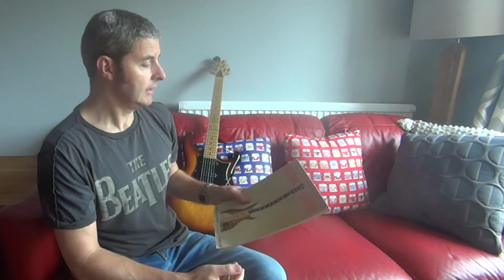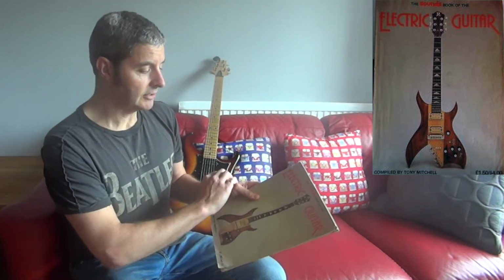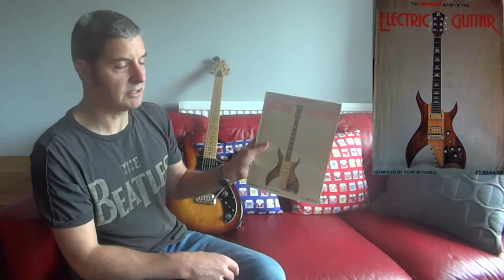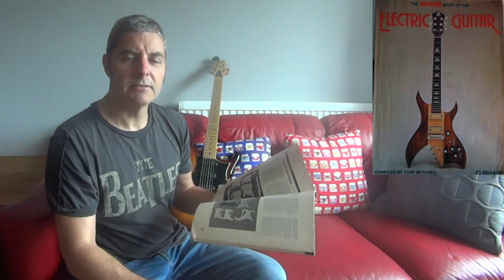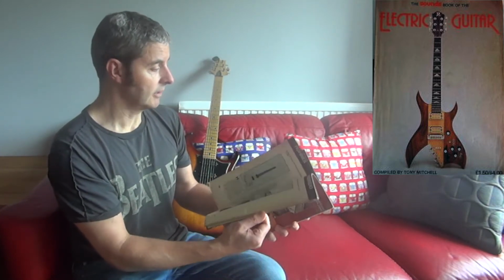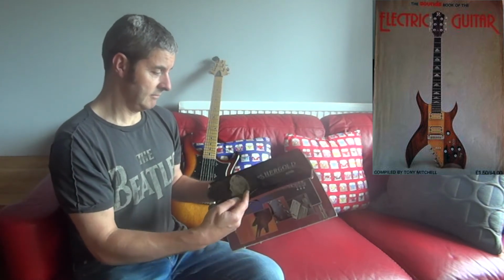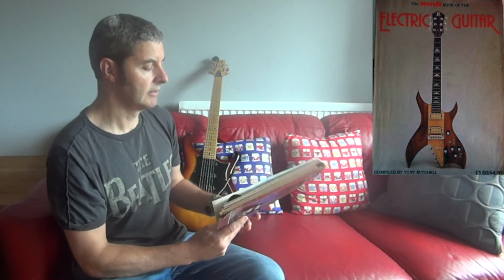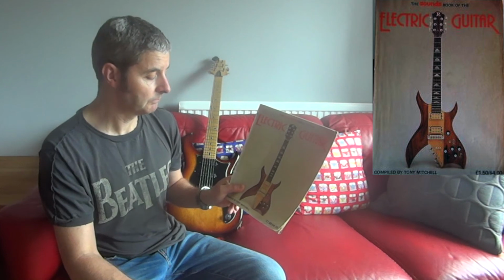Guitar BOOK Review#6: THE SOUNDS BOOK OF THE ELECTRIC GUITAR - Tony Mitchell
Guitar Book Review #6: 'The Sounds Book Of The electric Guitar'